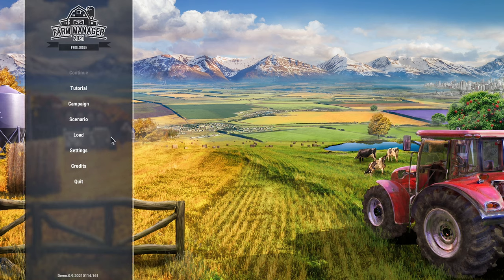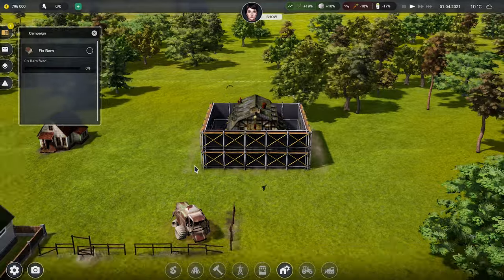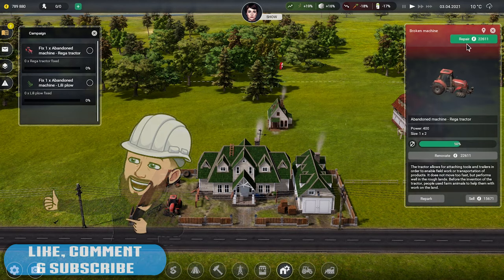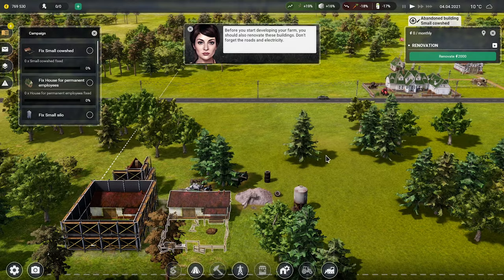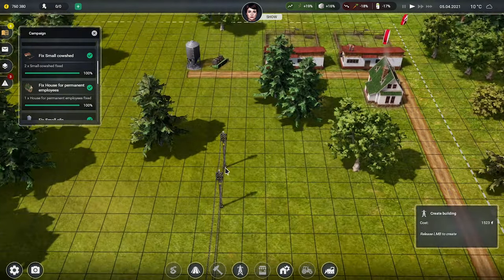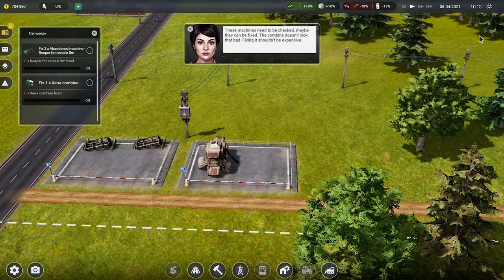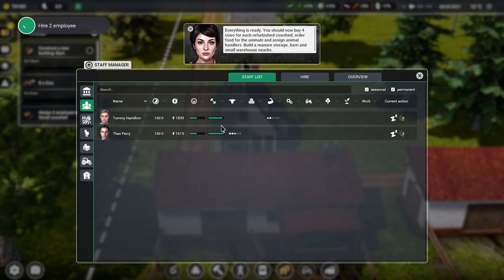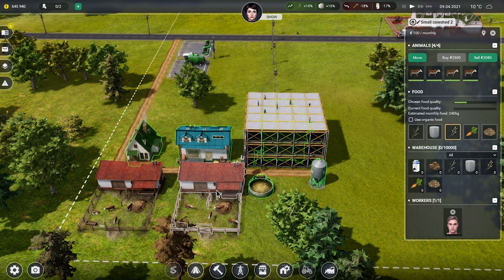Farm Manager 2021 Prologue - Chapter #1 - For You Are Dust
PC Specs

CPU: Intel® Core™ i7 5930K
CPU Cooler: Corsair Hydro Series H100i CPU Cooler
Motherboard: MSI X99S Gaming 7 Motherboard
Graphics: 2x MSI GeForce GTX 980 Gaming 4GB in SLI
Memory: G.Skill Ripjaws 4 F4-2400C15Q-16GRR 16GB (4x4GB) DDR4
Solid State Drive: Samsung 850 Pro Series 256GB SSD
Hard Drive: Seagate Barracuda 2TB ST2000DM001
Case: Phanteks Enthoo Luxe Black
Power Supply: Seasonic X-1250 80Plus Gold 1250W
Cable Kit: PCCG Sleeved Cable Extension Kit Black
Additional Cable: PCCG Sleeved 45cm PCI-E 6+2pin Cable Red
Additional Lighting: Phanteks Multi Coloured LED Strip 1m
Fans: Corsair Air Series AF120 Quiet Edition Case Fan
Additional Fans: Corsair Air Series SP120 Quiet Edition PWM Twin Pack
Operating System: Microsoft Windows 8.1 64bit OEM